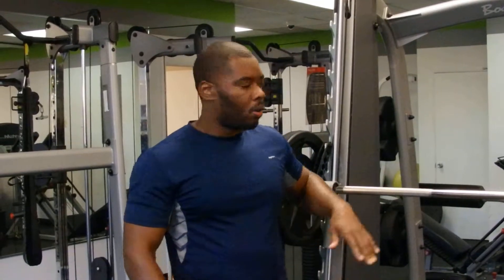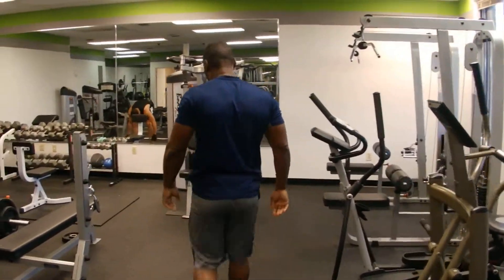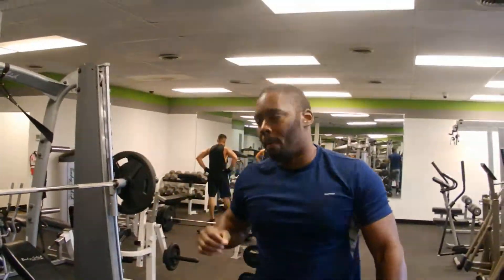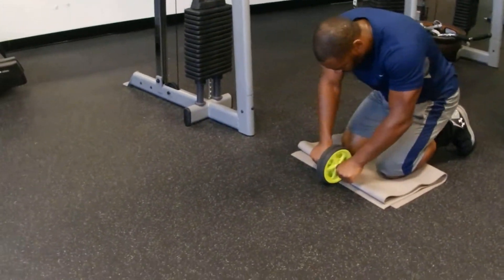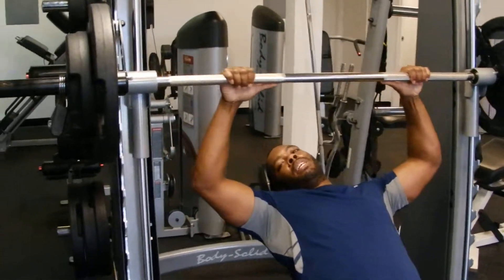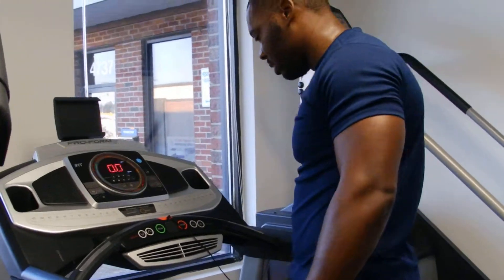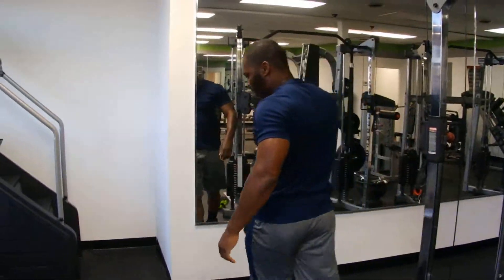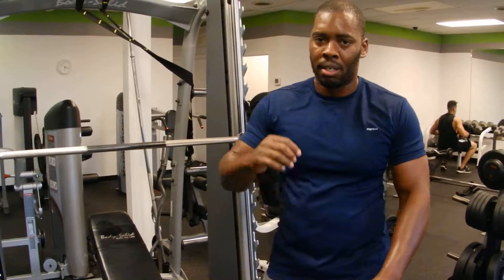Year20Fit | Cardio? | HIIT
This is a great combination of weight training and cardio. These include active breaks of 30 seconds.

The first 2 exercises are a plyo incline press with a release along with rear flyes and the break is the AB wheel.

Incline Press 8 reps
Rear Flyes 8 reps
30 second straight AB wheel

The second 2 exercises are the same plyo incline presses for 8 reps then a run for 30 seconds on 12mph.

IF YOU NEED TO TAKE AN ACTUAL BREAK MAKE SURE YOU DO.

Complete 8 SETS of either of these workouts.